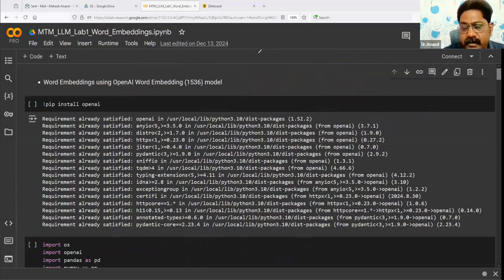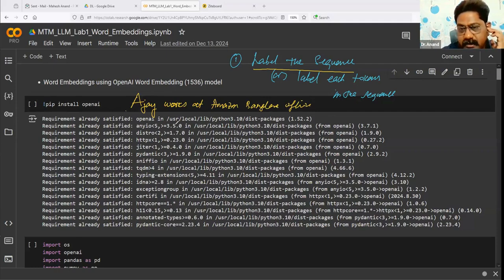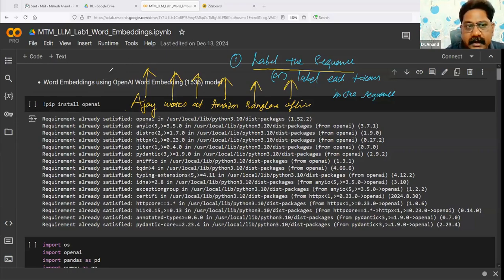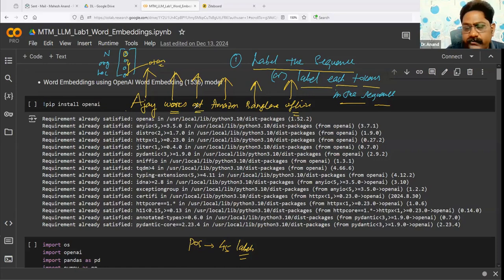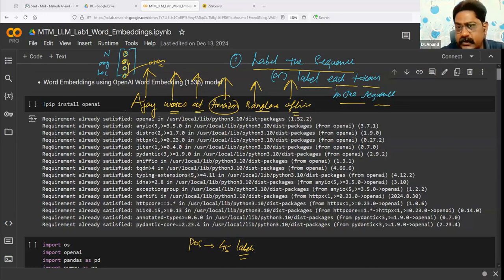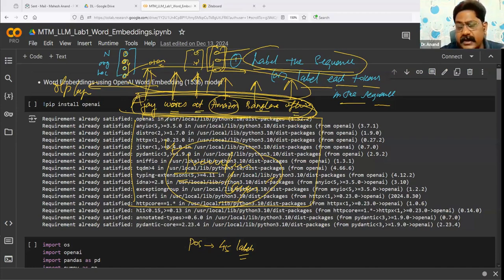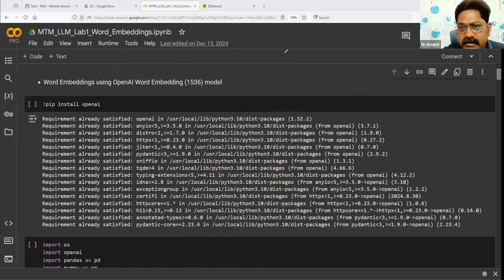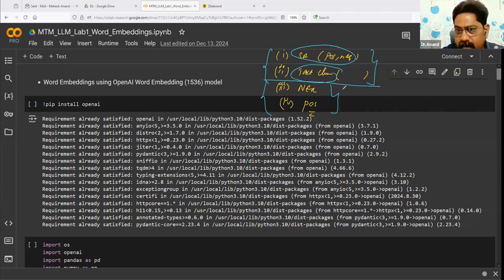What is Encoder only Transformer Architecture like (BERT)?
Encoder-only transformer models, such as BERT (Bidirectional Encoder Representations from Transformers), are designed to generate deep contextual word representations by processing input sequences bidirectionally. Unlike decoder-based models used for generative tasks, encoder-only models excel in understanding and extracting meaning from text, making them ideal for applications like text classification, sentiment analysis, named entity recognition (NER), and part-of-speech (POS) tagging.

BERT, for instance, uses a stack of transformer encoder layers that apply self-attention and feed-forward networks to encode text efficiently. It is typically pre-trained using masked language modeling (MLM) and next sentence prediction (NSP), then fine-tuned for specific downstream NLP tasks.